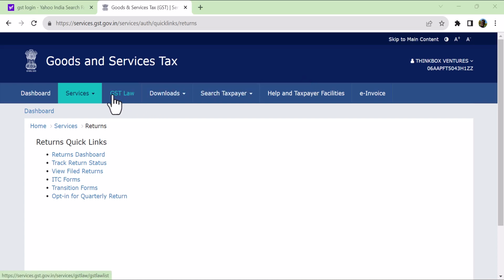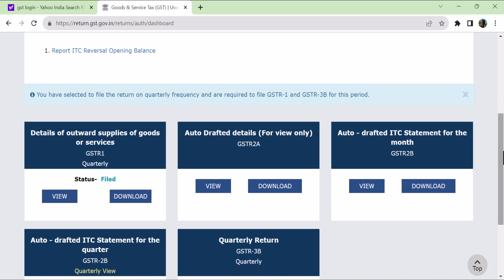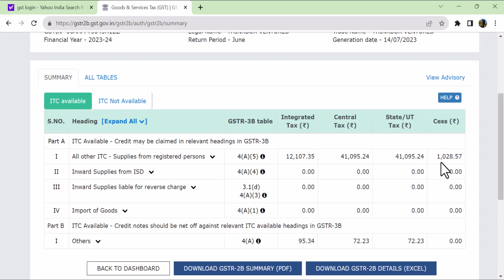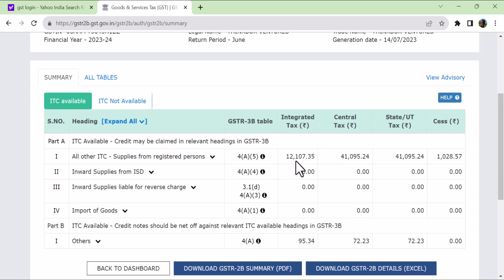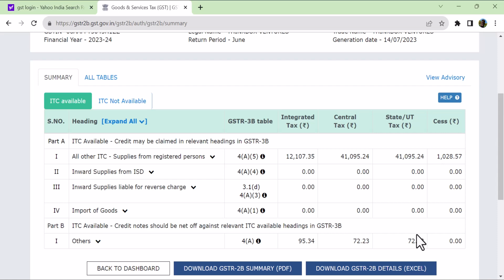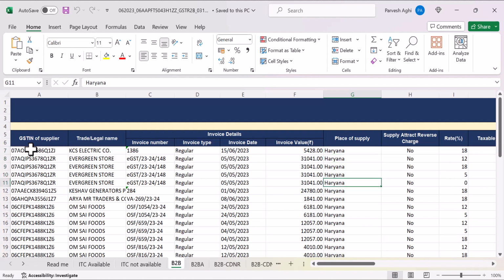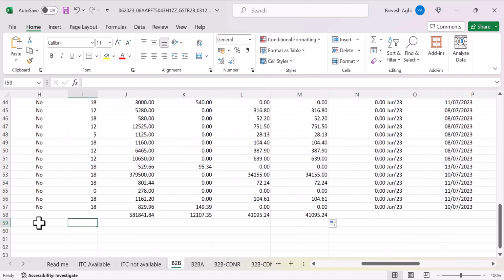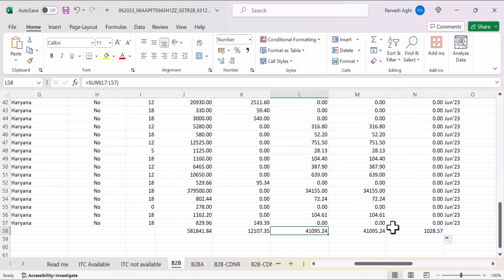Goods & Services Tax Returns Part 3 GSTR 2B